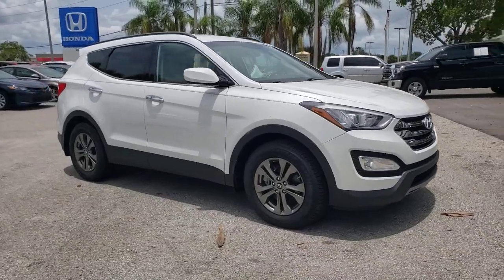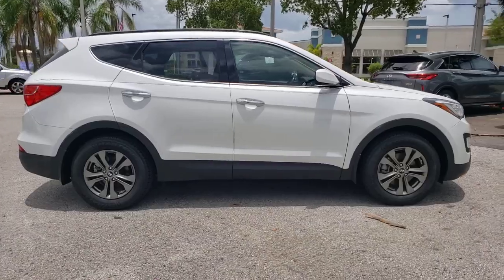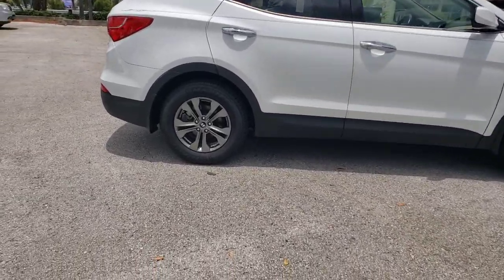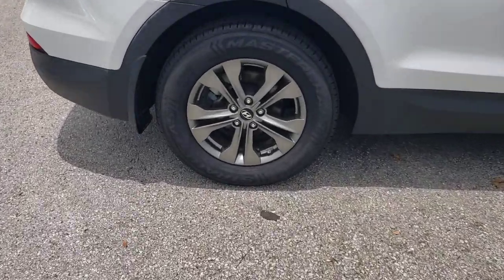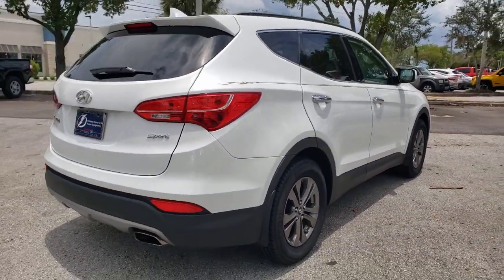2014 Hyundai Santa_Fe_Sport Tampa, Clearwater, St. Petersburg, Pinellas Park, Palm Harbor, FL 91708A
Frost White Pearl Used 2014 Hyundai Santa_Fe_Sport available in Tampa, Florida at Crown Honda. Servicing the Clearwater, St. Petersburg, Pinellas Park, Palm Harbor, FL area.

Crown Honda
7671 U.S. Hwy. 19 N.

This 2014 Hyundai Santa Fe Sport 2.4L in Frost White Pearl features: CARFAX One-Owner.brPriced below KBB Fair Purchase Price! Odometer is 20129 miles below market average!brbrAll prices plus sales tax tag and titling and dealer service fee of $899.95 which represents cost and profits to the selling dealer for items such as cleaning inspecting adjusting new vehicles and preparing documents related to the sale. A Better Way To Buy.